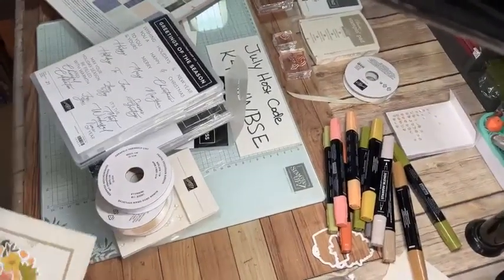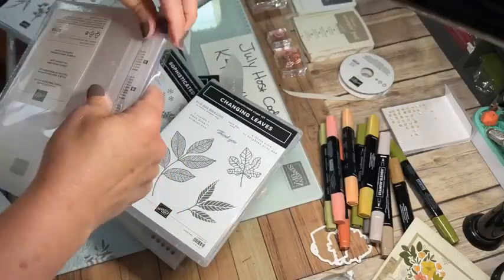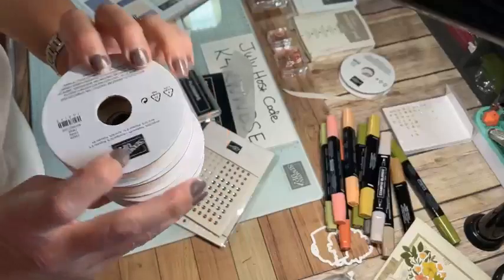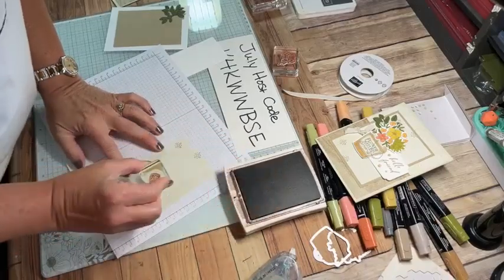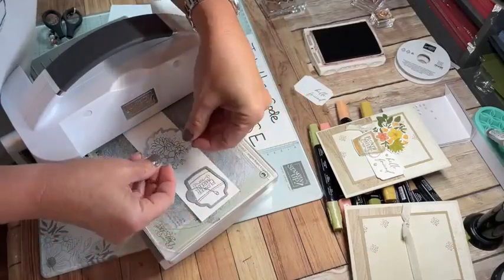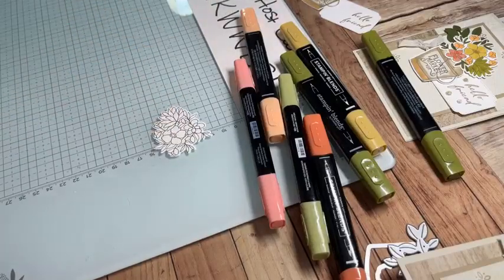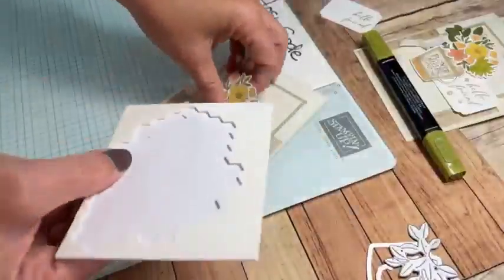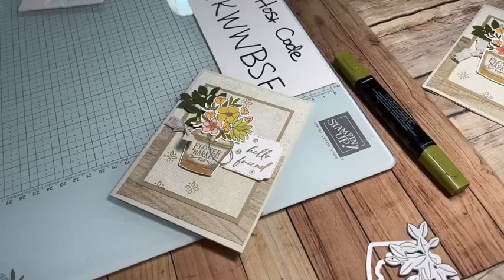Country Flowers Suite Collection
is the link to all of the supplies used and my online store.